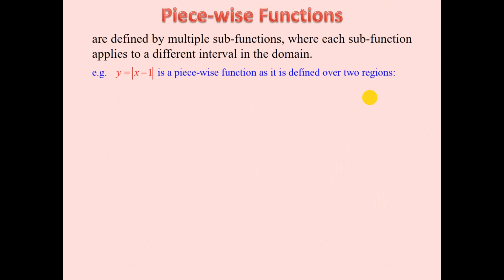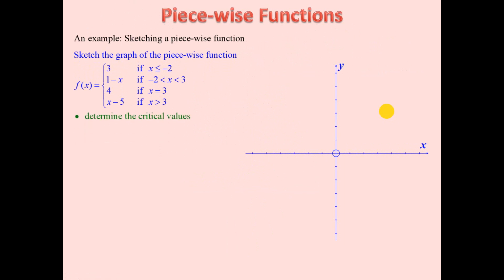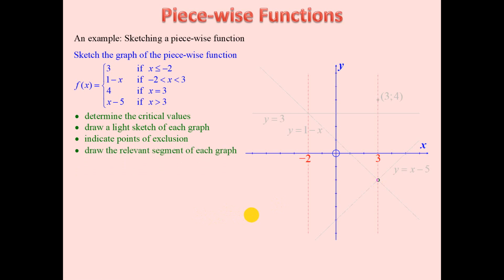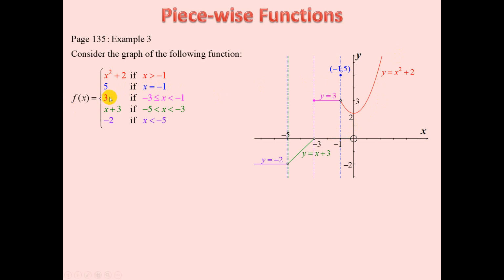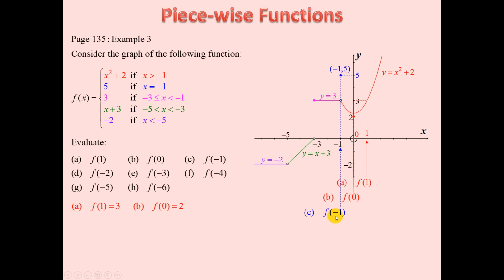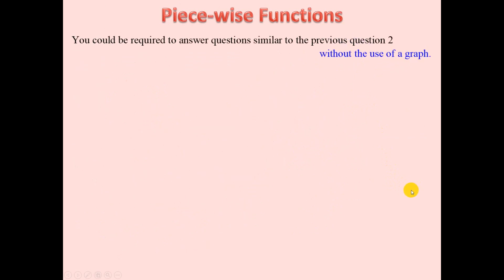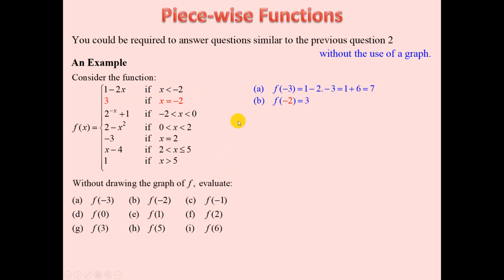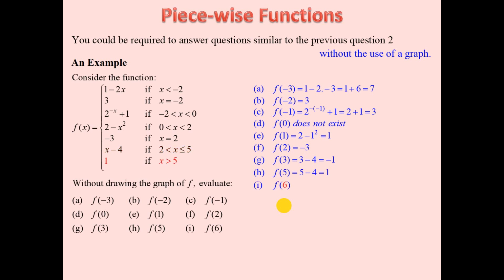Piece wise Functions